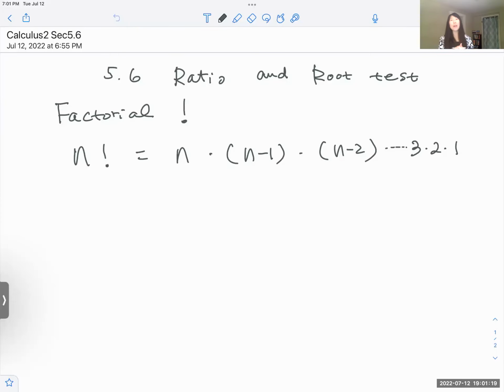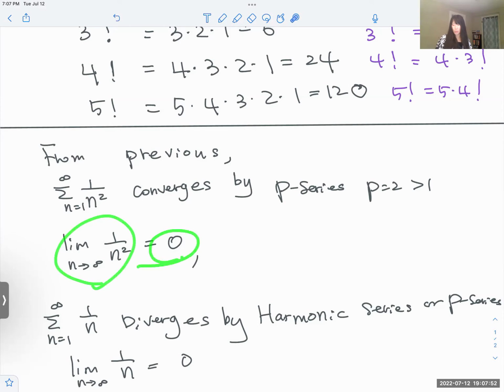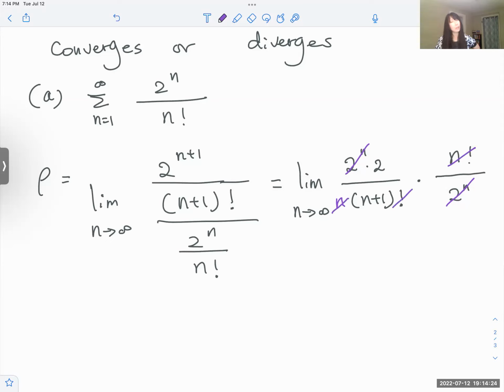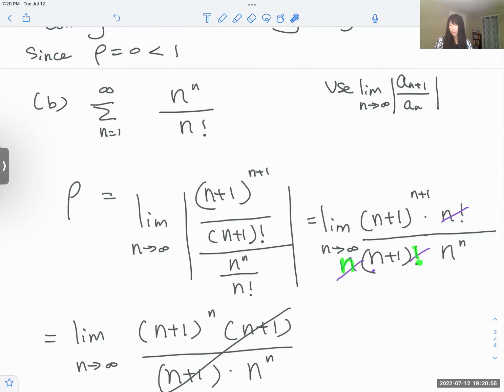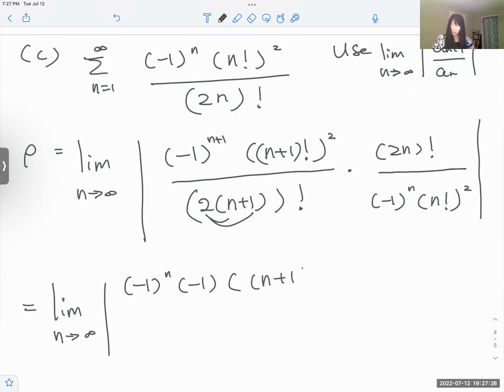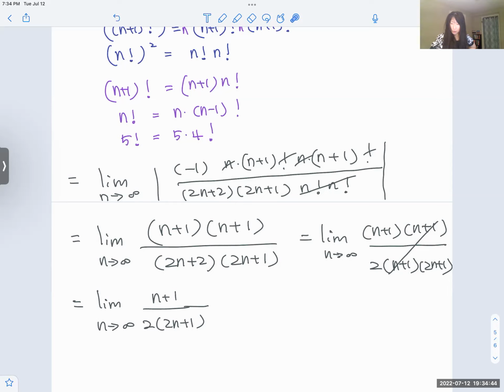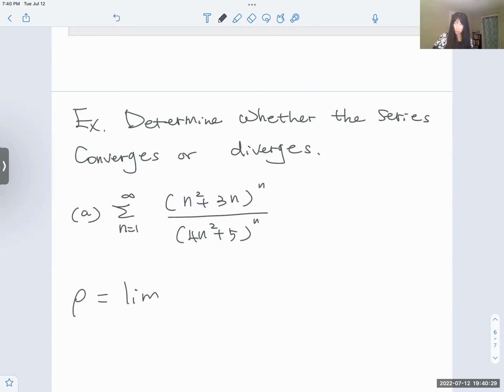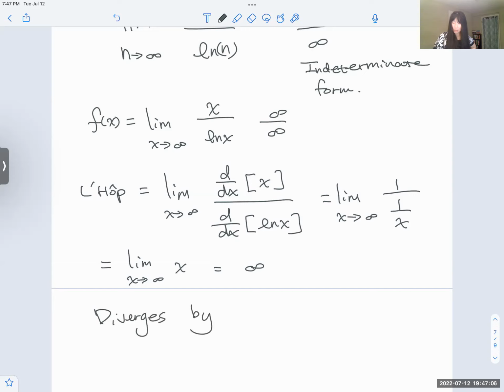Calculus2: 5.6 Ratio and Root Tests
Use the ratio test to determine absolute convergence of a series.
Use the root test to determine absolute convergence of a series.